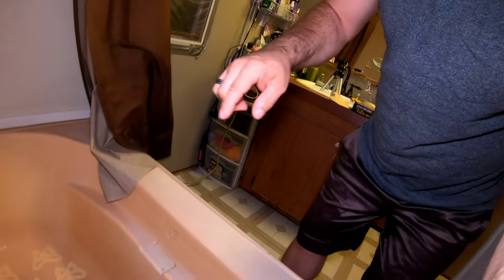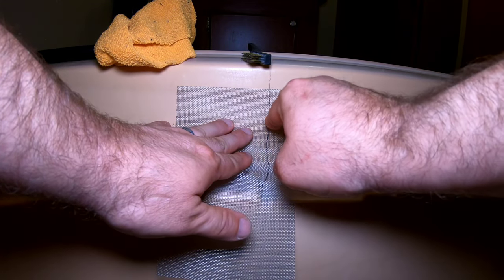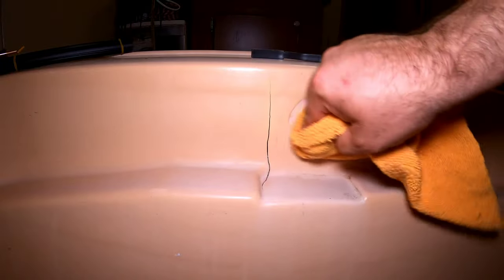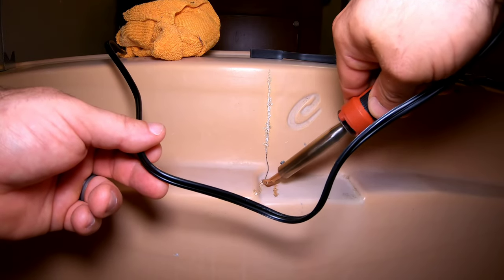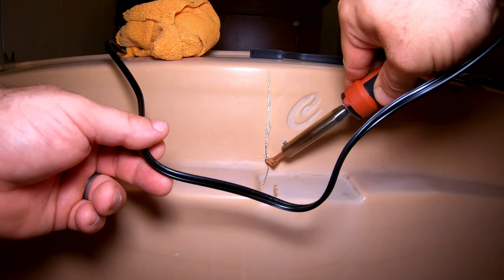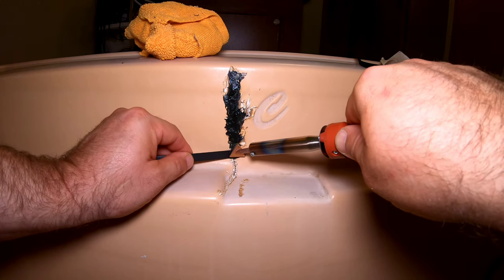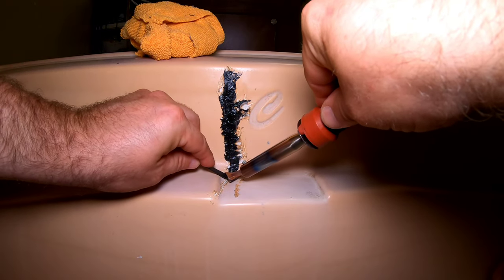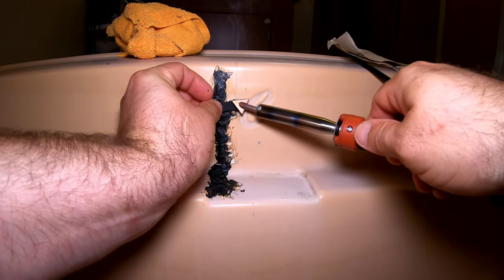Plastic Bath tub Repair - Plastic Welding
today we share how we repaired an old plastic tub.

Cheaper plastic welding kit

Better quality plastic welding kit

grid tied
grid ties we use
off grid
solar panels
tools
wood splitter==
3gb card
8gb card
12gb card